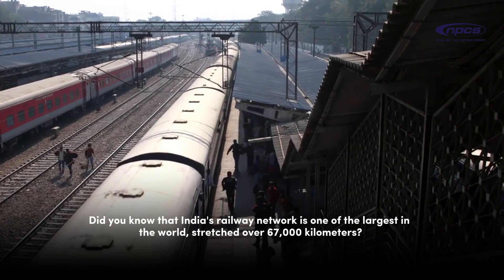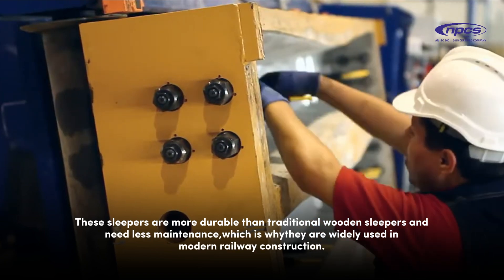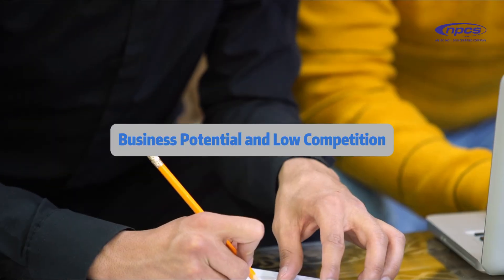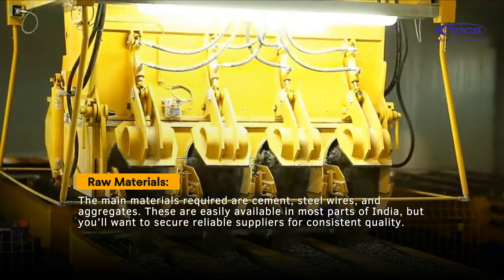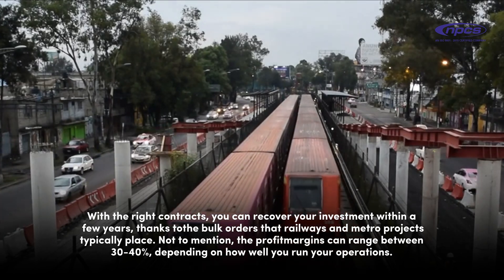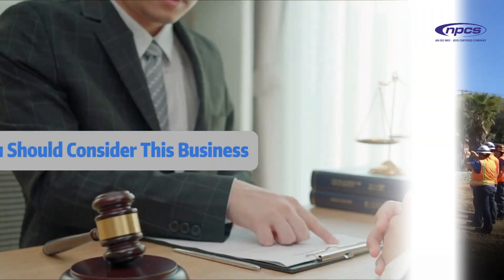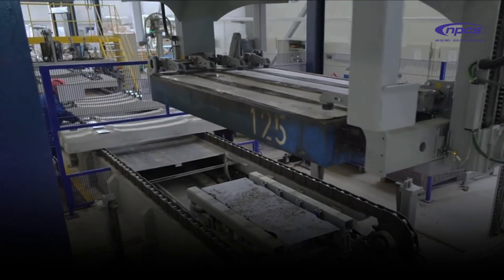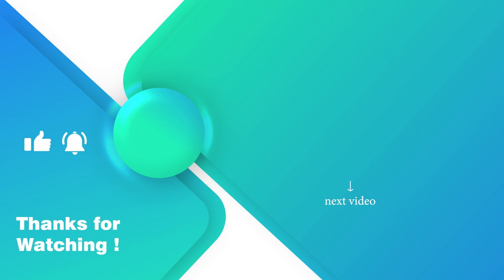How to Start a Prestressed Concrete Sleepers Manufacturing Business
What Are Prestressed Concrete Sleepers?
These durable slabs made of concrete and steel support railway tracks, ensuring they remain safe and stable, even under the weight of heavy trains. Unlike traditional wooden sleepers, they require less maintenance and last significantly longer, making them a staple in modern railway construction.

--Setting Up Your Business:

* Location: Choose land near railway projects or growing cities to reduce transportation costs.
* Machinery: Invest in essential equipment like casting beds, tensioning jacks, and concrete batching plants for large-scale production.
* Raw Materials: Secure reliable suppliers for cement, steel wires, and aggregates, which are widely available across India.
* Manpower: Hire skilled workers to manage production efficiently, leveraging India's affordable labor market.

--Why Consider This Business?

* High demand due to government projects
* Low competition in numerous regions
* Sustainable and eco-friendly product
* Attractive profit margins
NIIR PROJECT CONSULTANCY SERVICES
An ISO 9001:2015 Company
ENTREPRENEUR INDIA